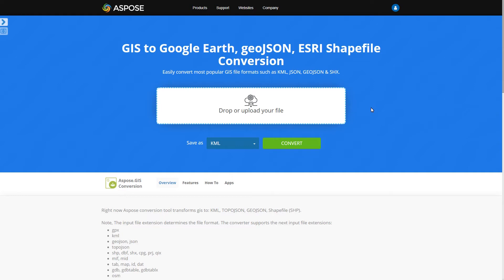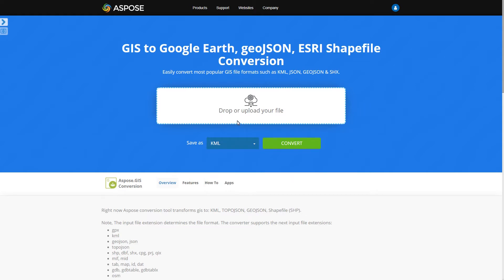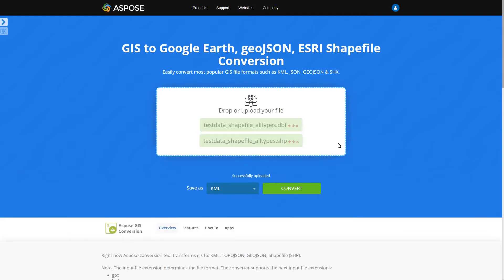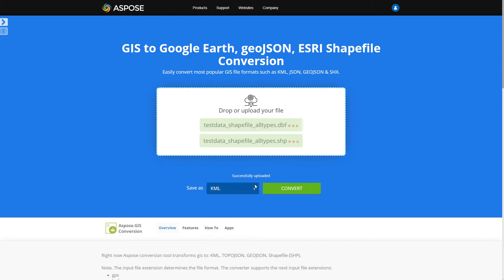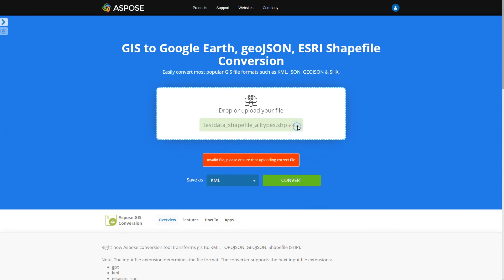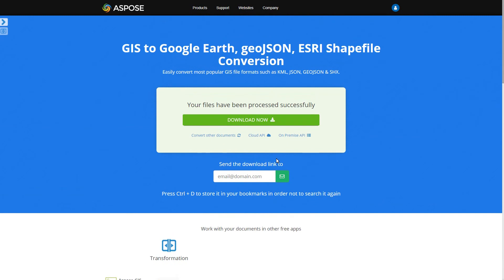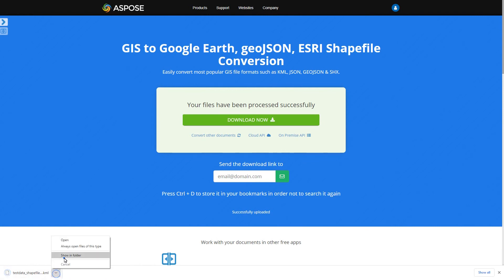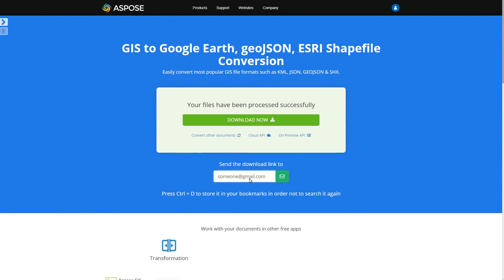Aspose.GIS Conversion - Online free tool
This video describes how to use the Gis Conversion application provided by Aspose. This tool converts files between popular GIS formats.